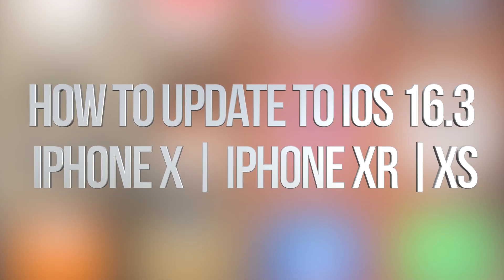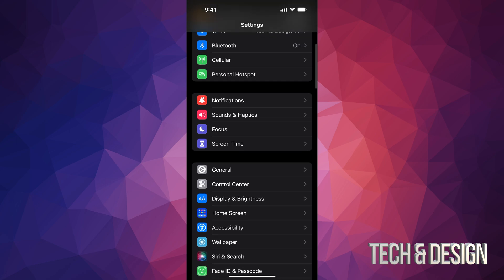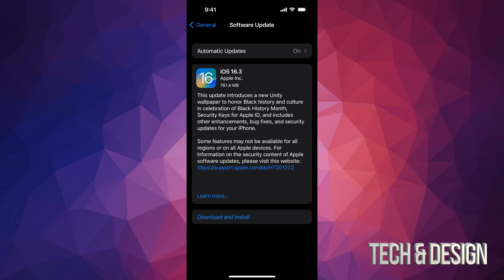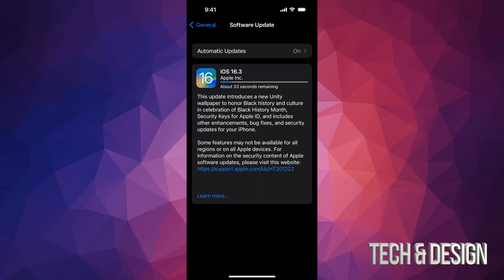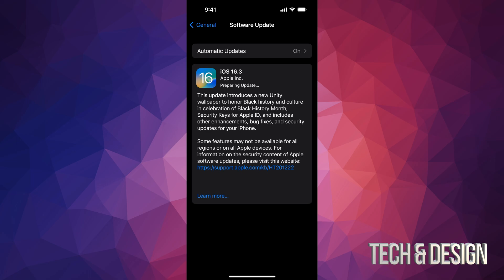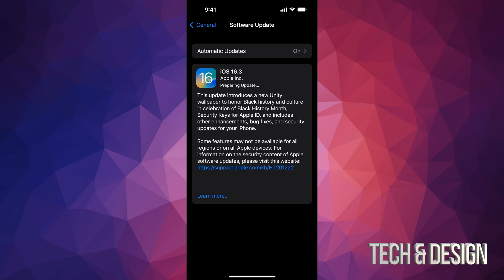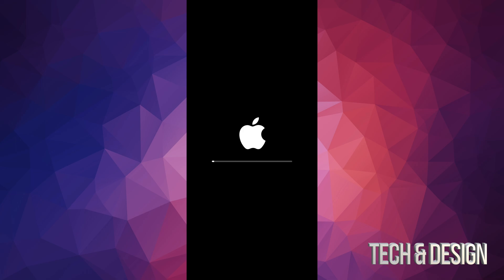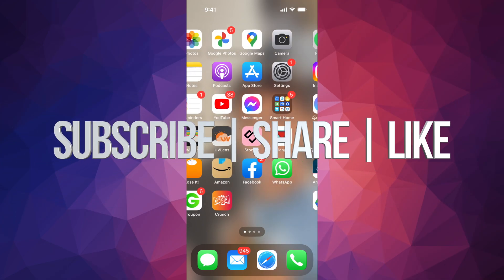How to Update to IOS 16.3 iPhone X iPhone XR iPhone XS iPhone XS Max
Update FULL VERSION -non beta